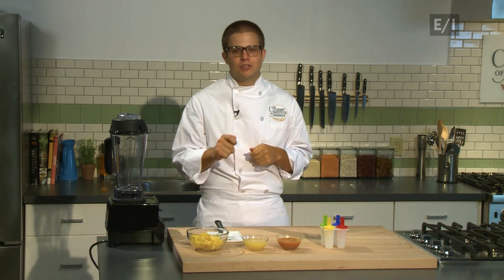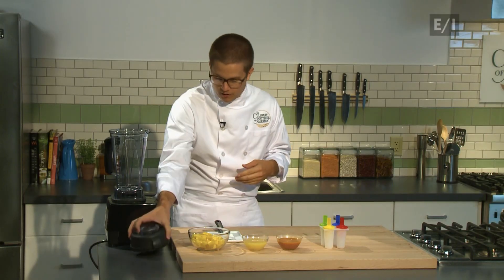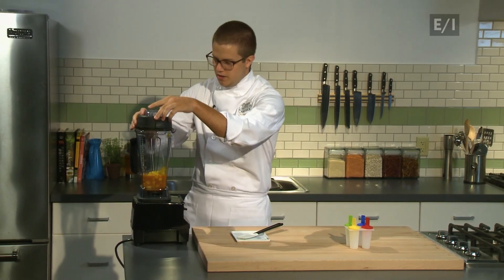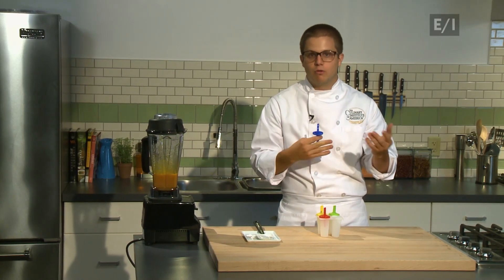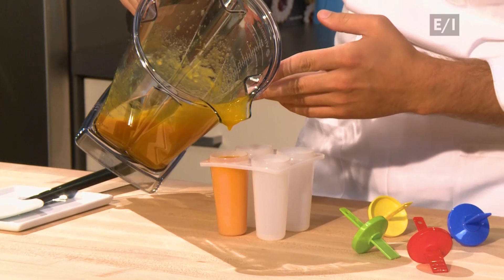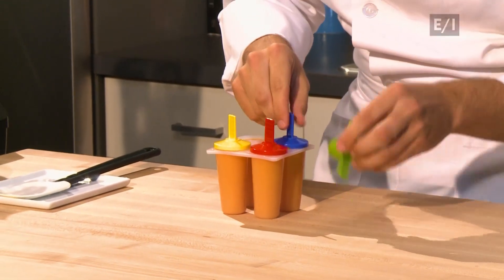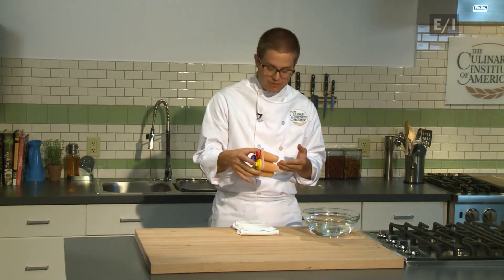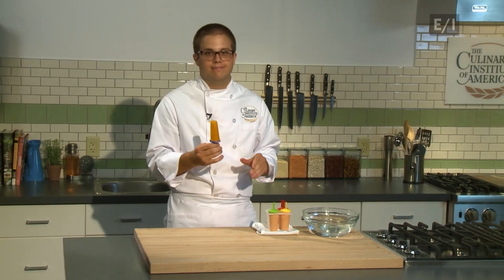Recipe: Mango Orange Carrot Pops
On our menu today is an easy recipe that you can make to impress your family and friends. Cody shows us how to make Mango, Orange, Carrot pops.